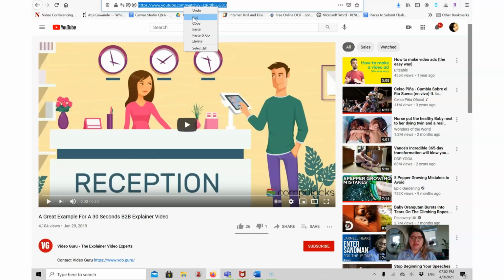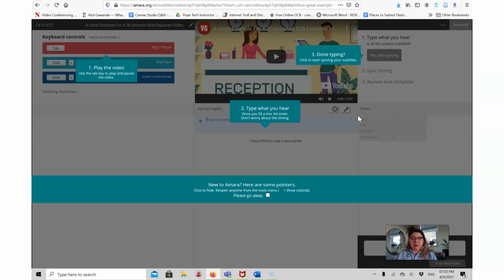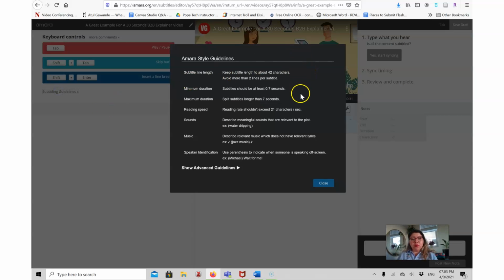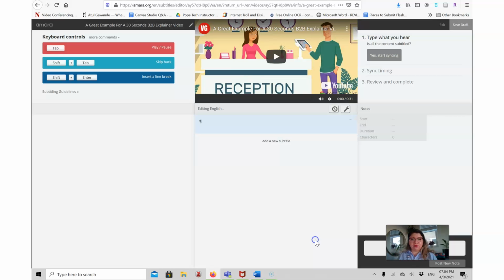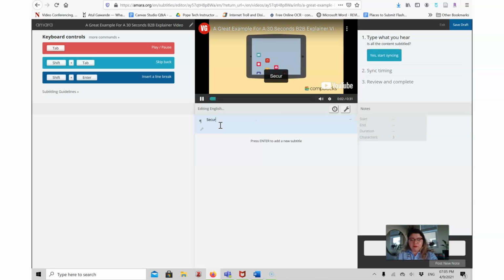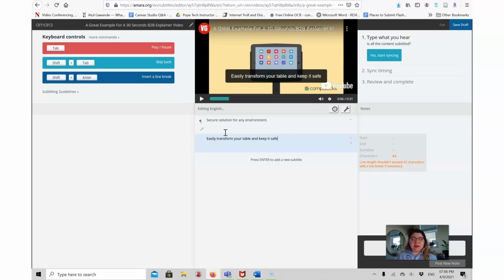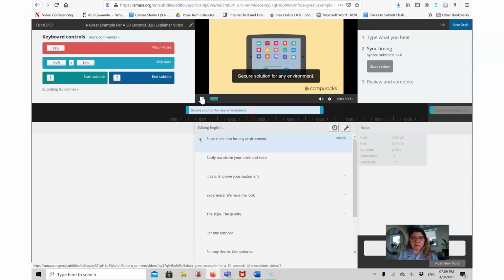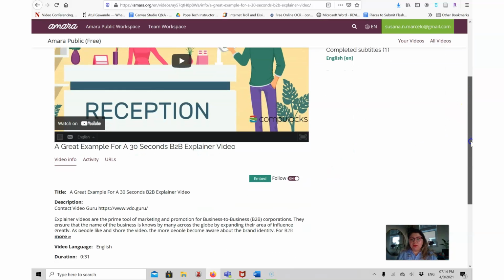How to Caption Any Video Using Amara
Caption videos using Amara. This tutorial was created for educators at Los Angeles Valley College. Consult your campus for more on accessibility and ADA compliance.